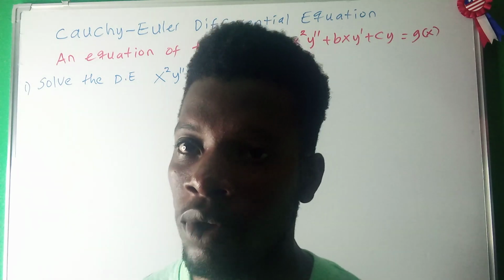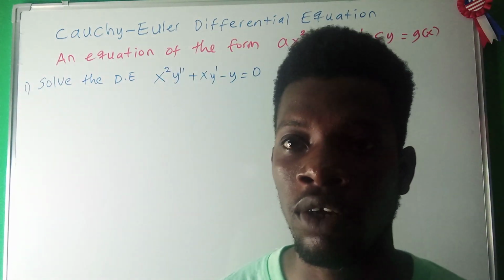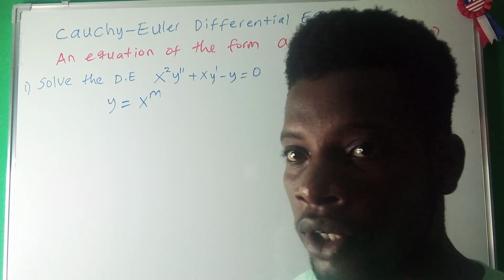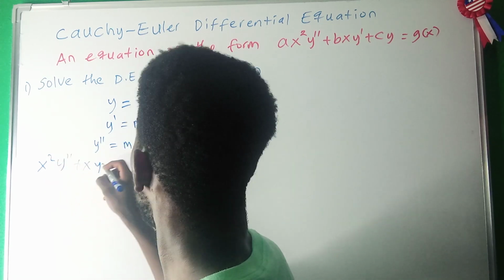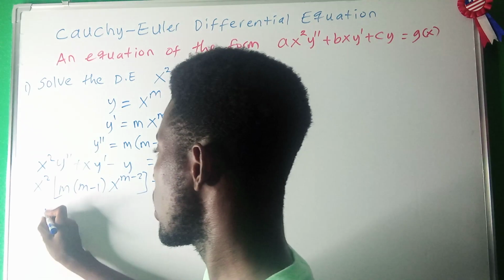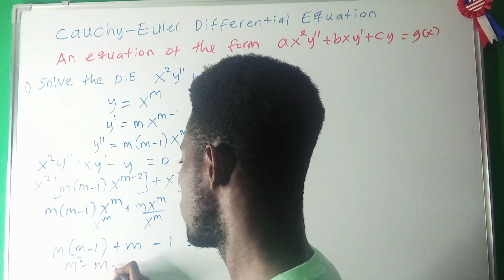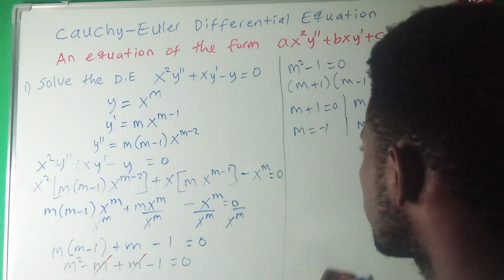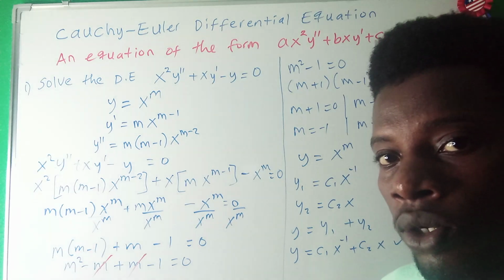Solving a 2nd order homogeneous Cauchy-Euler differential equation